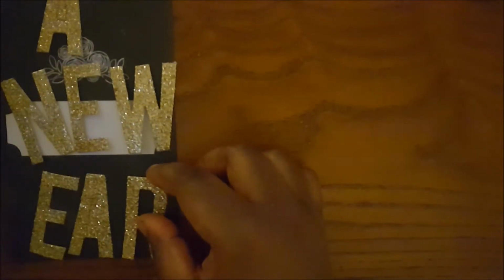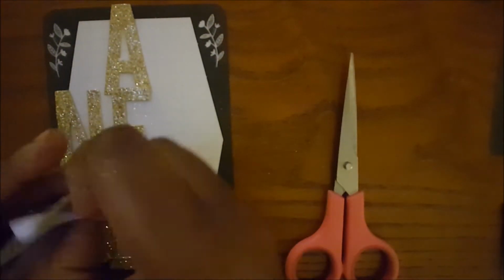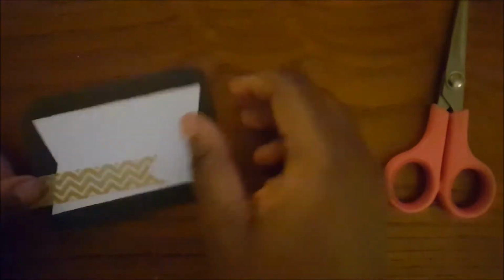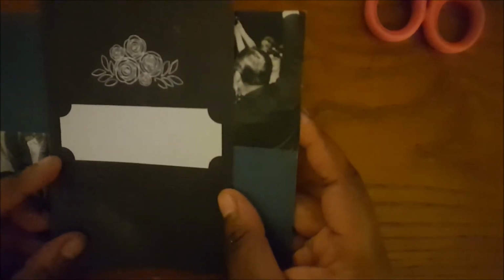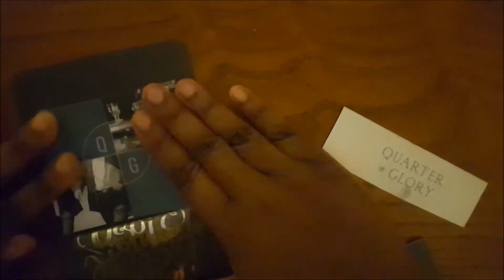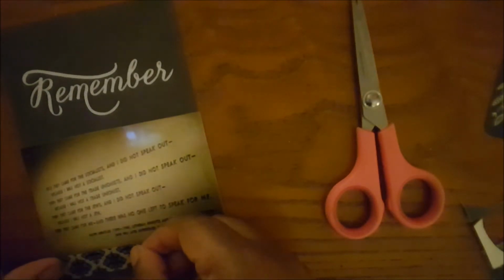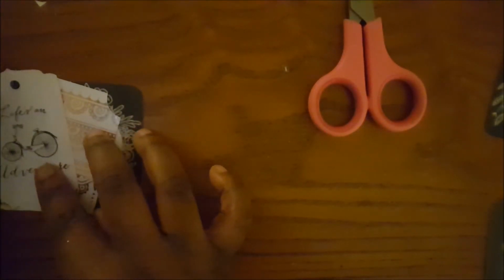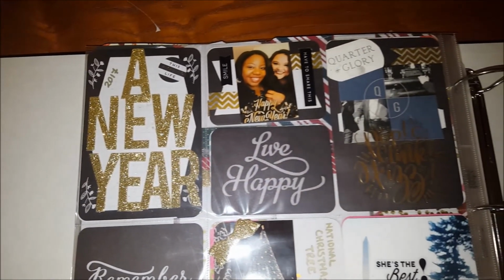Project Life: A New Year!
All cards come from the Chalkboard Value Kit from Project Life.